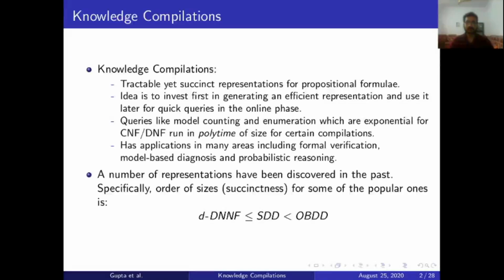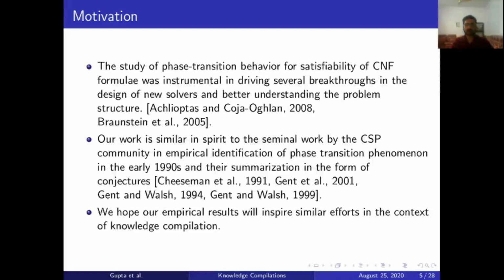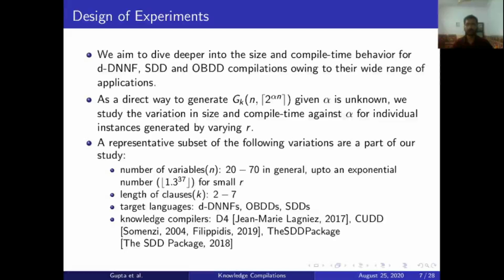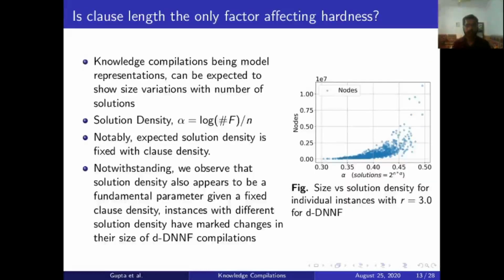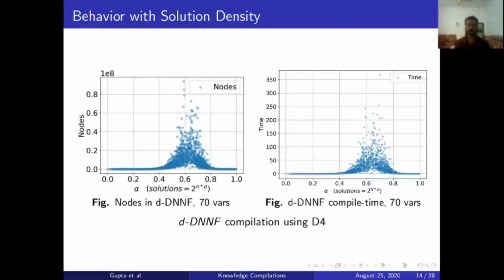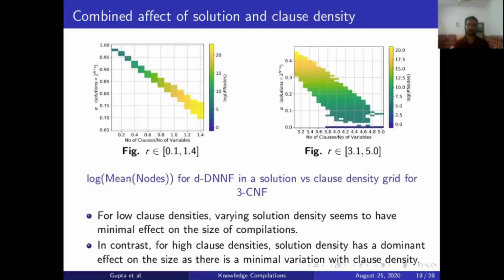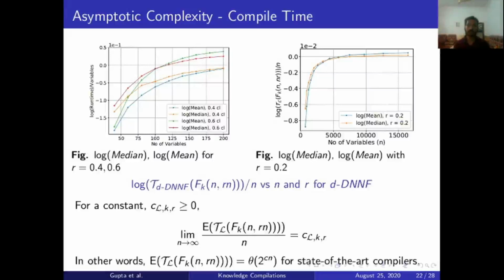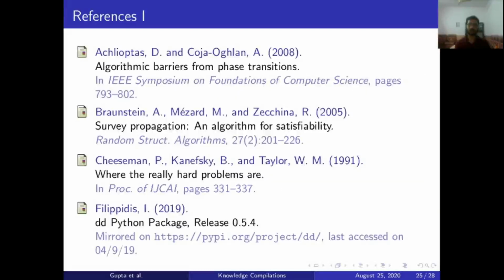CP2020 Phase Transition Behaviour in Knowledge Compilation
Presentation of CP2020 paper "Phase Transition Behaviour in Knowledge Compilation" by Rahul Gupta, Subhajit Roy and Kuldeep S. Meel